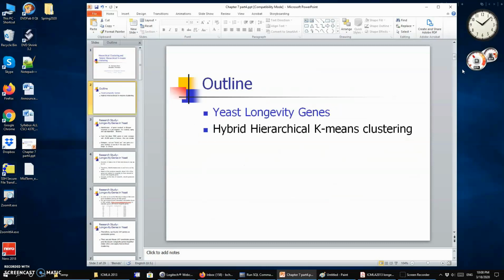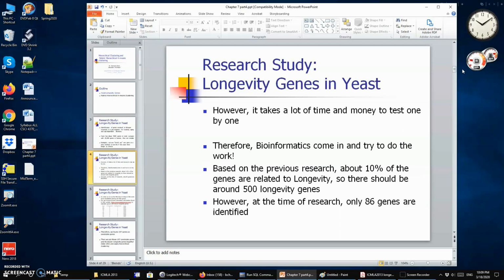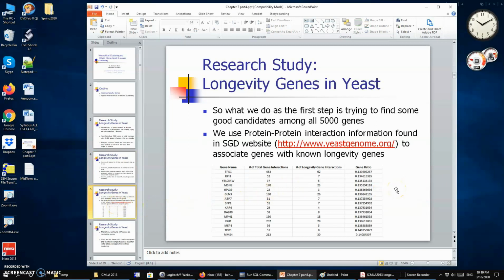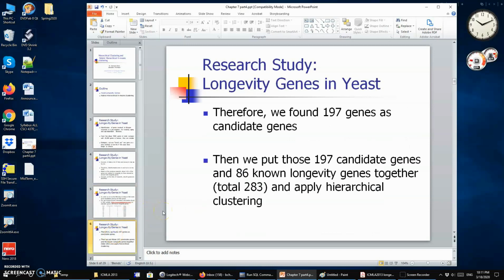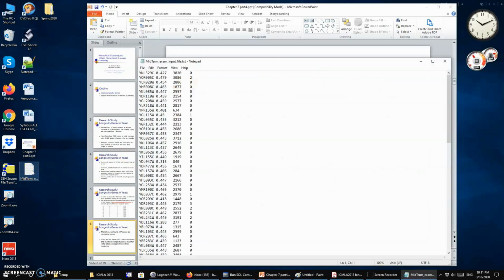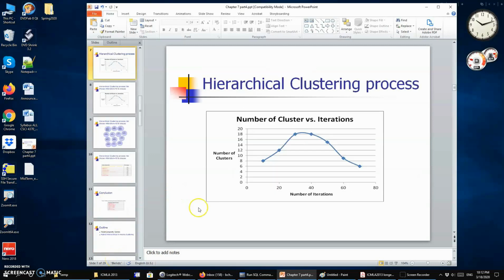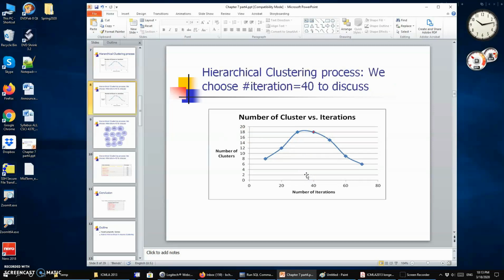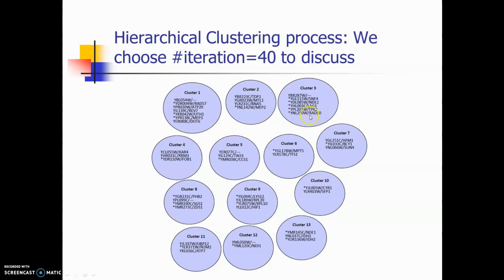CSCI 4370 5370 Data Mining 3 19 hierarchical K means clustering video part 1